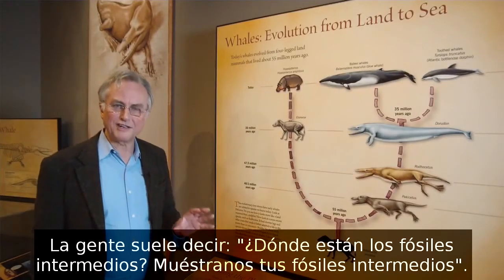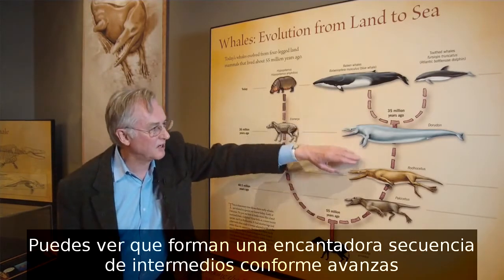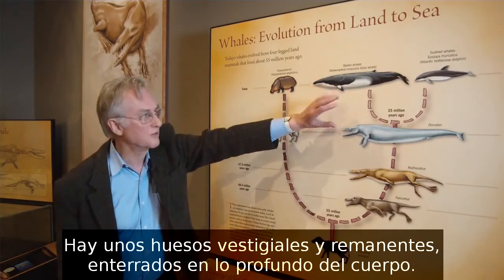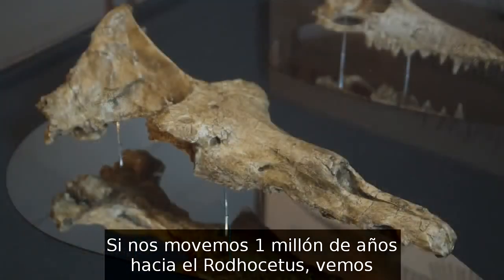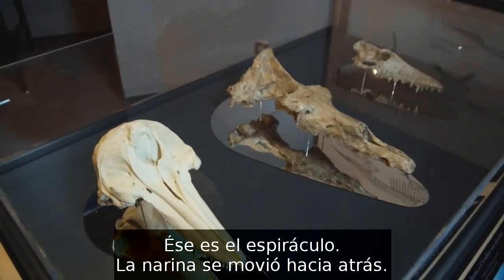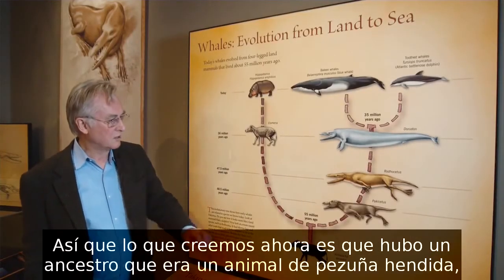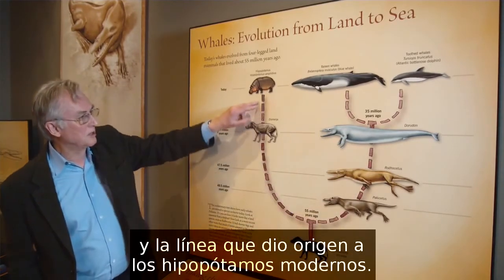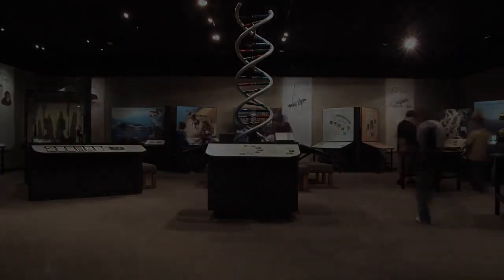Richard Dawkins: "¿Dónde están los fósiles intermedios?"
Richard Dawkins responde a la pregunta "¿Dónde están los fósiles intermedios de la evolución?" con un excelente ejemplo: las ballenas.